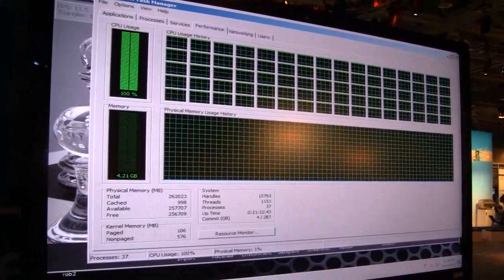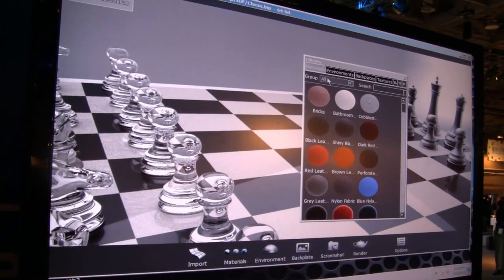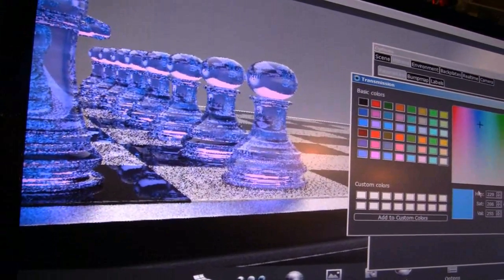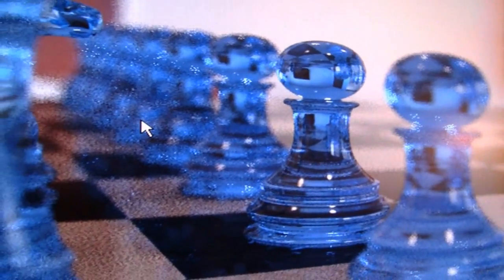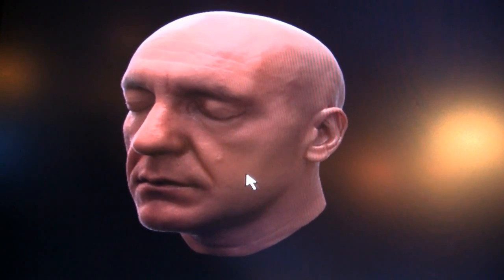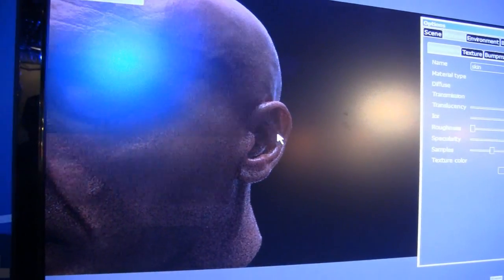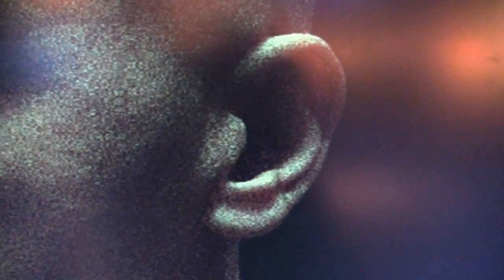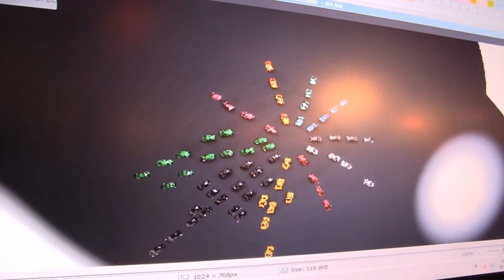IDF 2010 - Ray Tracing with 80 threads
Next up we get a demonstration of the raw power of the Xeon platform in the form of four Intel Westmere EX processors. Each CPU has 10 cores per chip with Hyper-Threading enabled giving us an insane total of 80 processing threads to work with on a single system. If you don't know, that is an insane amount of processing power. What do you do with all that power? You show off some amazing fully CPU-powered ray tracing in the form of a program called KeyShot by the folks over at Luxion.

We get a look at KeyShot which is real-time racing tracing software that only uses the CPU to do its work. What is displayed it the production of photo realistic images. And when we say that, we mean it. The chap from Luxion adjusted settings such as the index of refraction (Ior) of glass on a chess piece and it impacted its immediate vicinity according. There are a couple other neat demos in the video, too.  Distributed by Tubemogul.